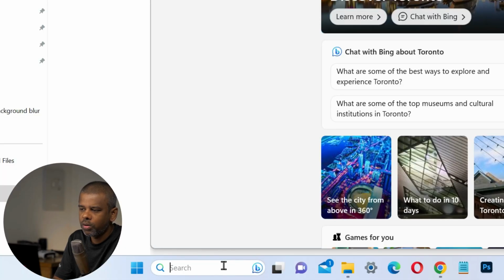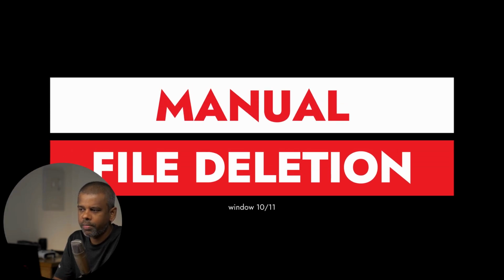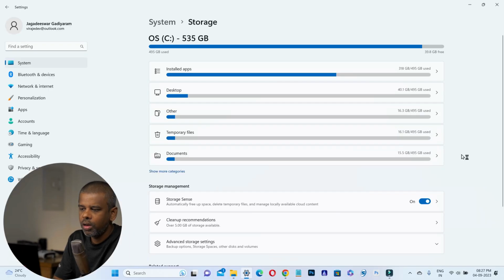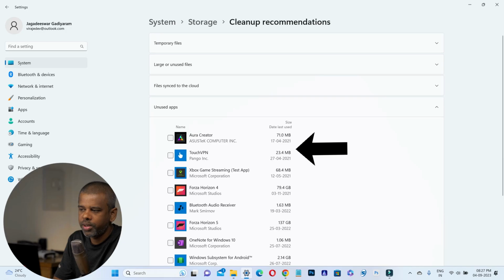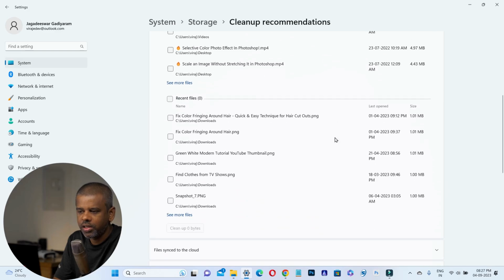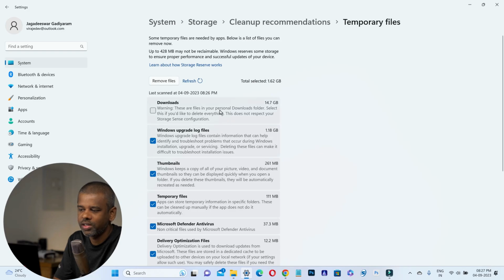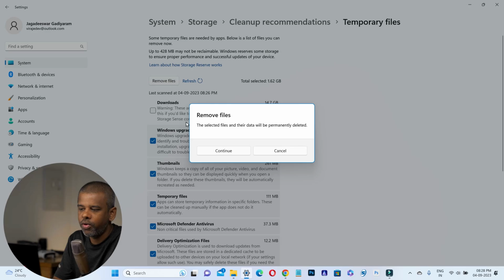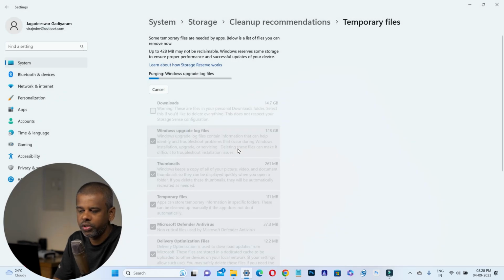How to Free Up Some Drive Space in Windows 10 & 11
If your Windows device is running low on storage, here are a few ways to free up some drive space.

Delete files with Storage Sense

Select Start  - Settings  - System  - Storage .
Open Storage settings

Turn on Storage Sense to have Windows delete unnecessary files automatically.

Delete files manually

Select Start  - Settings  - System  - Storage  - Cleanup recommendations.
Open Storage settings

Select the temporary files, unused files, files synced to the cloud, or unused apps you want to remove, then select the Clean up button for each section."

THUMBS UP AND SHARE THE VIDEO WITH YOUR FRIENDS.